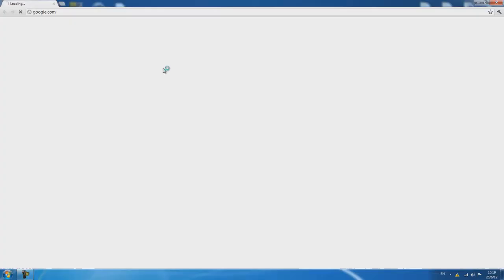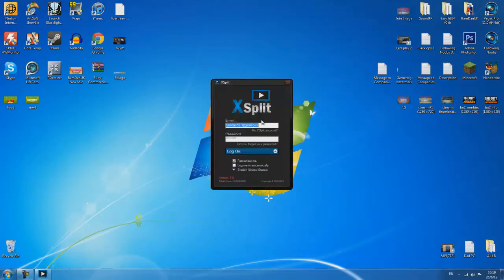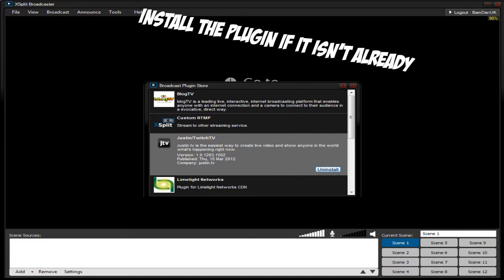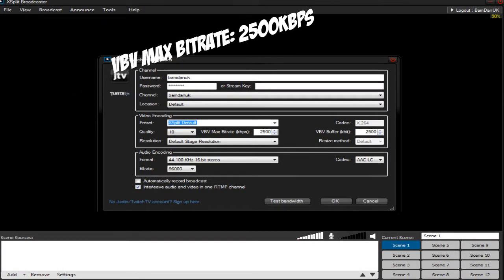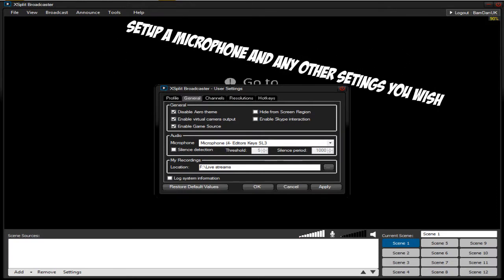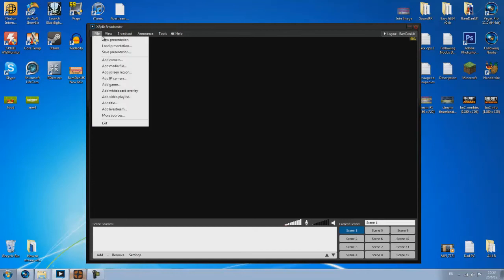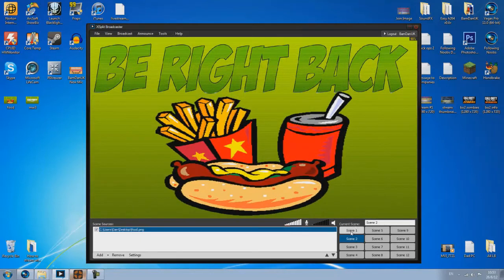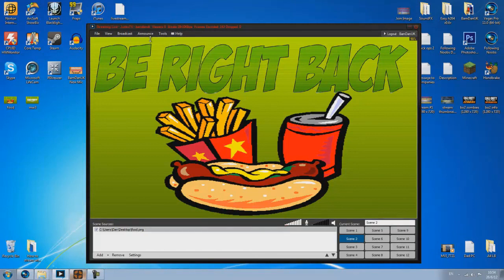How to: Live stream to TwitchTV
Text Instructions (Open the Description):
1.)Sign up to Twitch.TV
2.)Sign up to xSplit.com
3.) Download and Install xSplit
4.) Sign into xSplit
5.) Tools, Select: General Settings
6.) Select the Channels tab
7.) Add: Justin/TwitchTV (If you don't see this, Click more and then install the plugin)
8.) Type your TwitchTV credentials into the settings page
9.) Quality: 10
10.) VBV Max Birate: 2500kbps+
11.) Apply, Then click okay.
12.) Browse any other microphone or general settings.
13.) Resolution should be set to 1280x720 720p HDTV 16:9
14.) FPS should be set to 29.97 (If you have the free version of xSplit use 25.00)
15.) Add your scenes you wish
16.) Broadcast, Select: Justin/TwitchTV

DONE!
This video shows:

How to live stream
Live streaming with Twitch TV
Stream in 720p

OR
Skype: BamDanUK